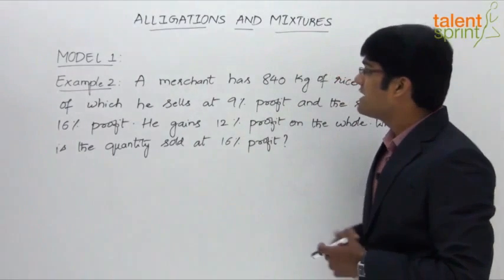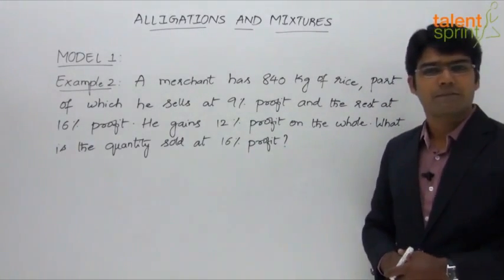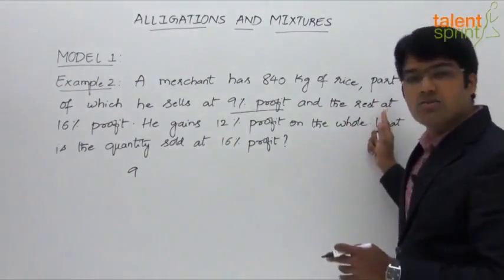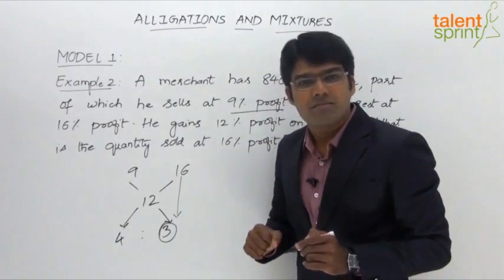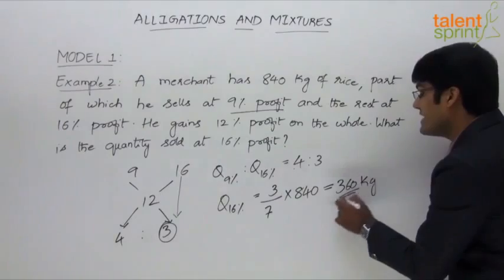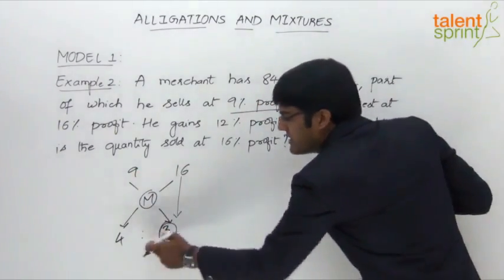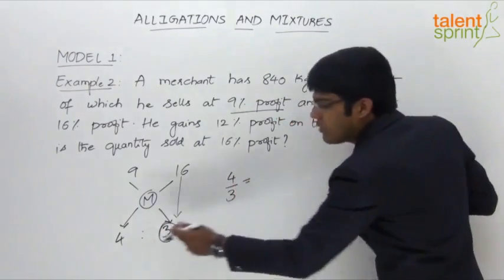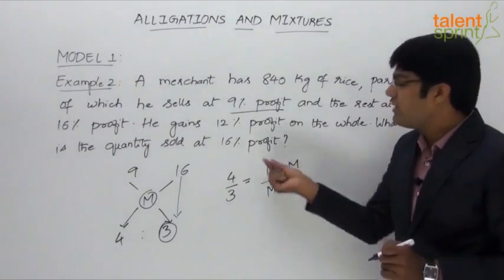Alligations and Mixtures | Basic Model 1 - Simple Mixtures | Example 2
Subject: Quantitative Aptitude
Topic: Alligations and Mixtures
Sub-topic: Basic Model 1 - Simple Mixtures

Q: A merchant has 840 kg of rice, part of which he sells at 9% profit and the rest at 16% profit.
He gains 12% profit on the whole. What is the quantity sold at 16% profit?
1) 480 kg         2) 240 kg          3) 360 kg          4) 600 kg           5) None of these

Happy learning!